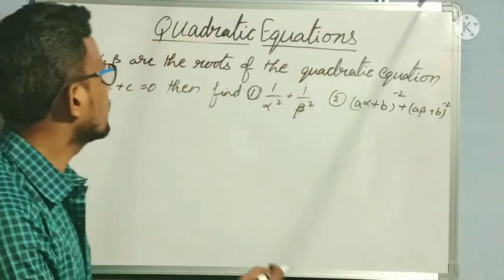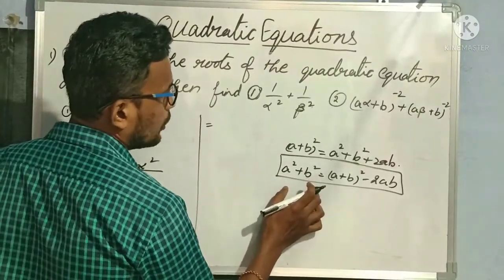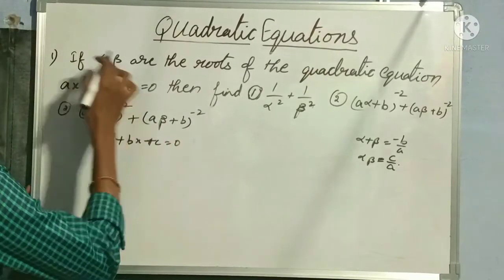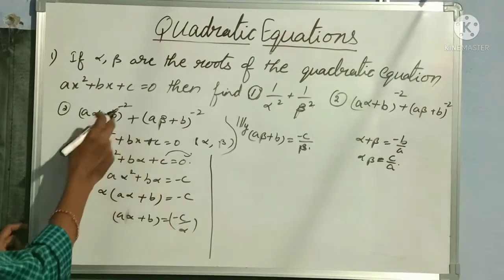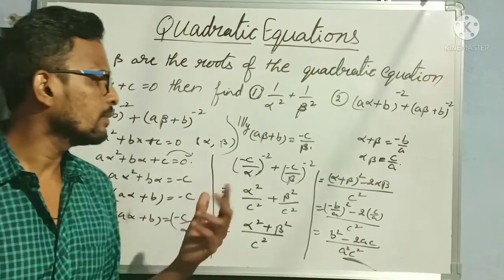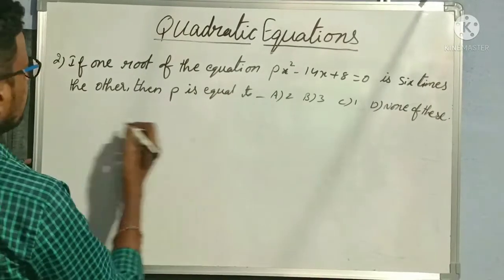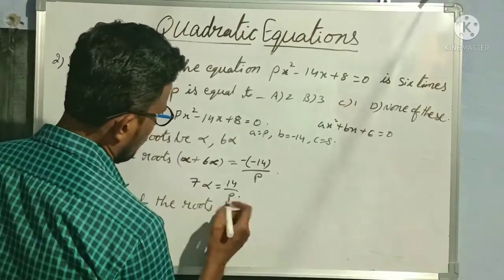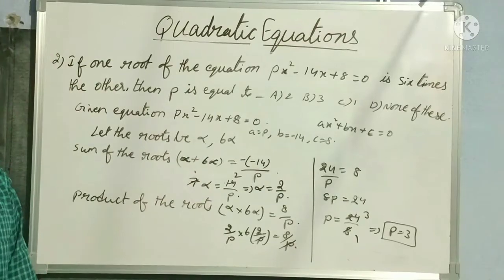Quadratic Equations || practice problems || IIT-JEE || by A.Srinivasulu